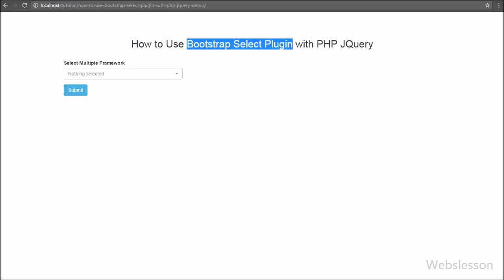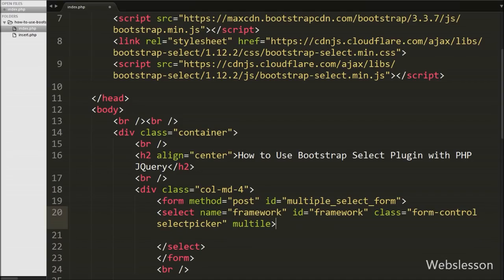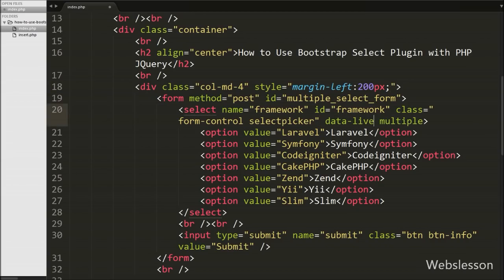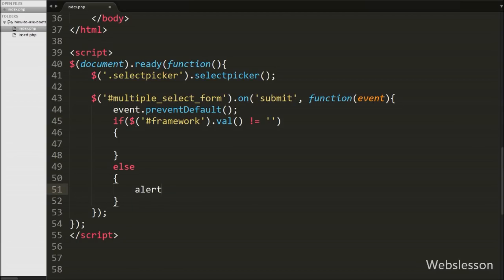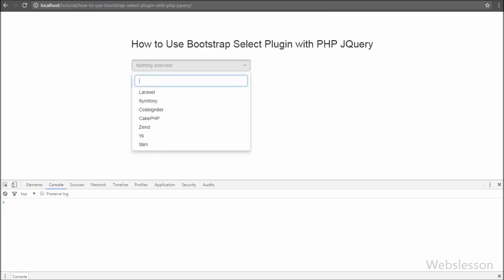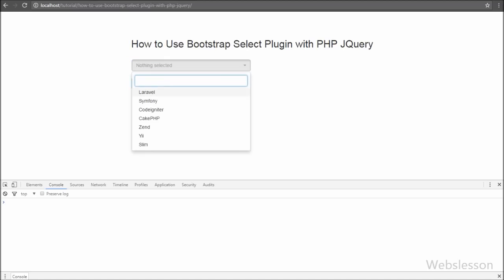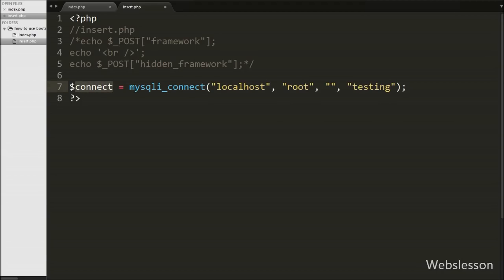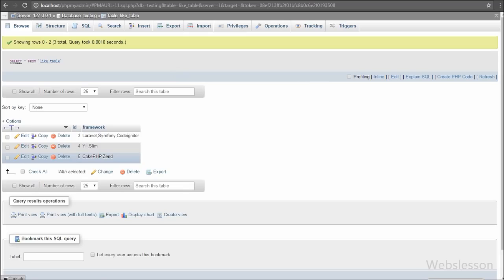How to Use Bootstrap Select Plugin with Ajax Jquery PHP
Original video source:
Tumblr this video we have make stylish multiple select dropdown list box by using Bootstrap Select plugin with feature like selection of multiple option, search textbox under dropdown.